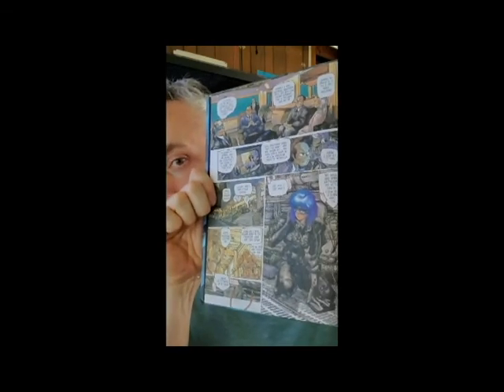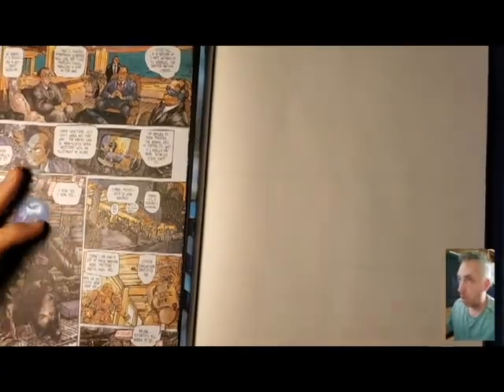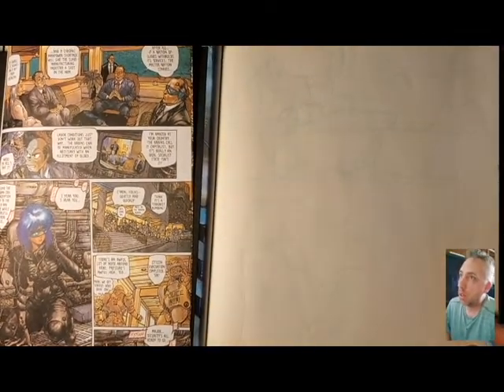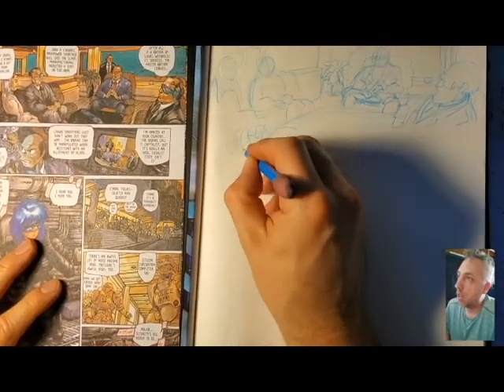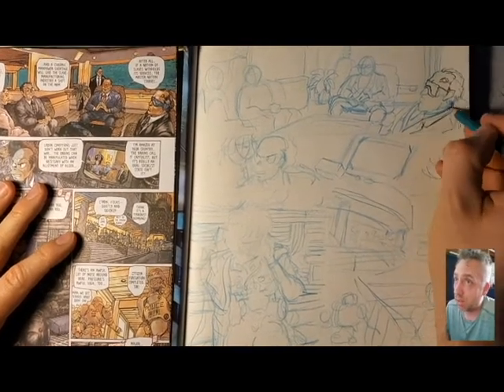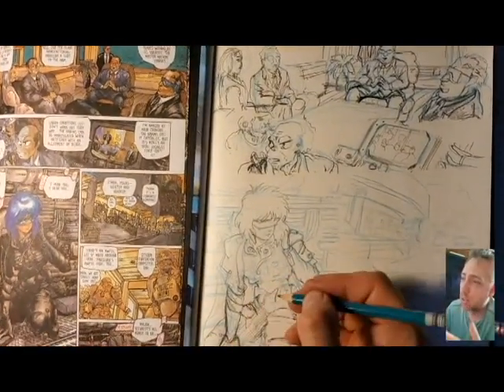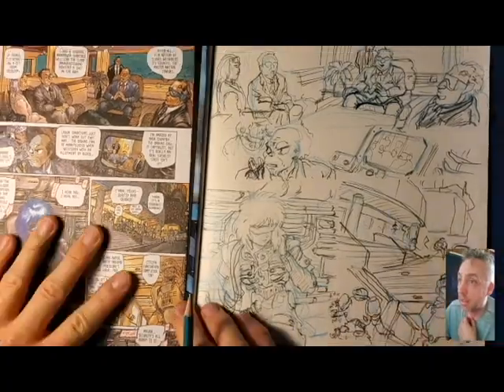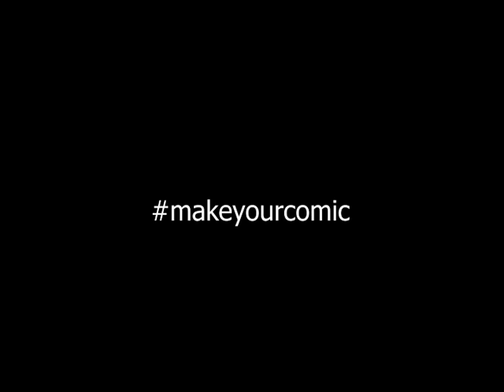Morning Warm up - Ghost in the Shell - Manga - Pg 3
Come hang out for a time lapse drawing of me re-drawing page three from the original "Ghost in the Shell" manga by Masamune Shirow.